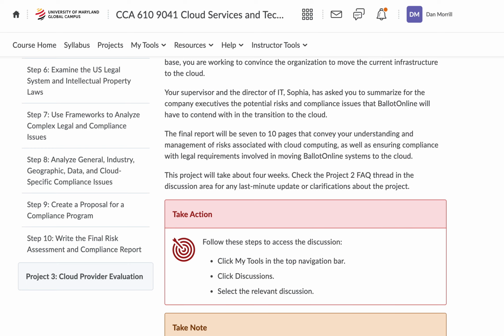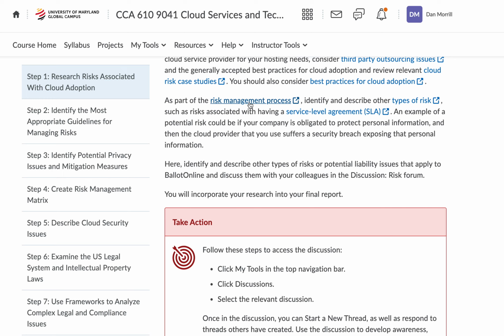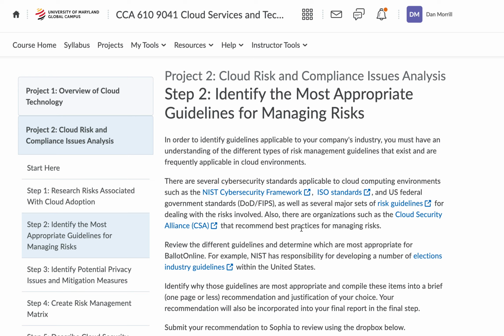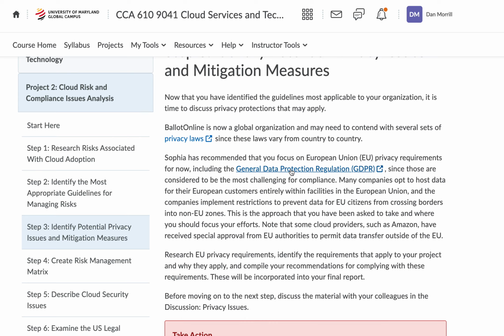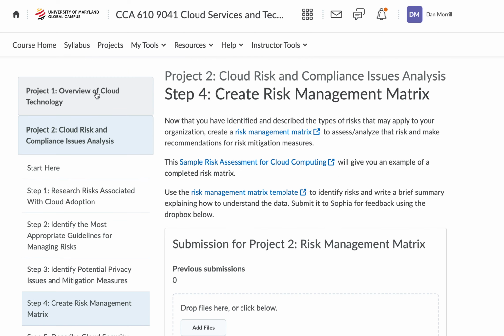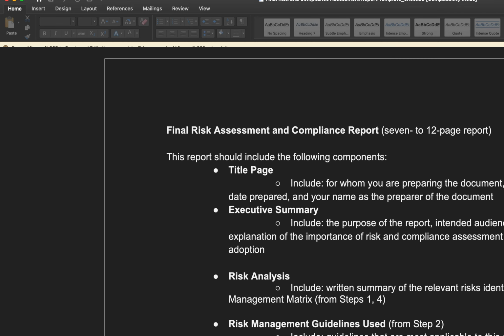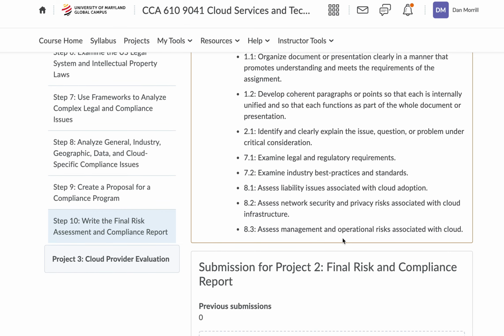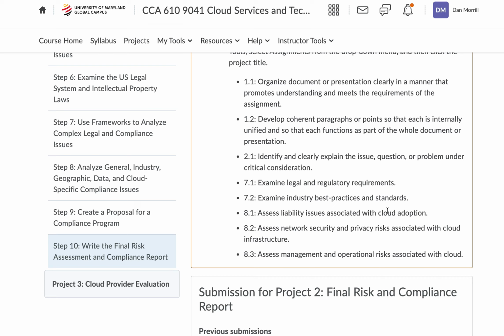CCA-610 Project 2 Guidelines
Grading criteria and expectations for Project 2, risk assessment and management.